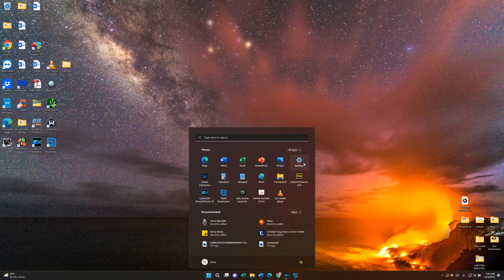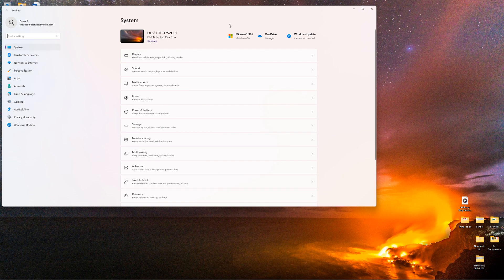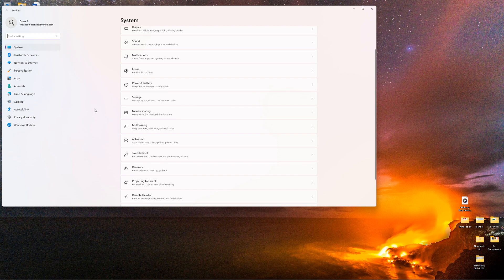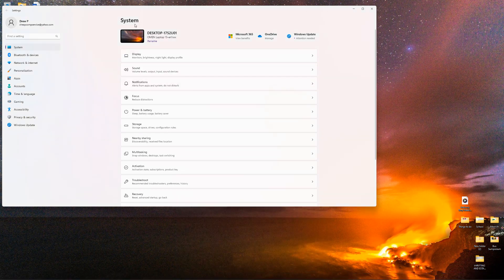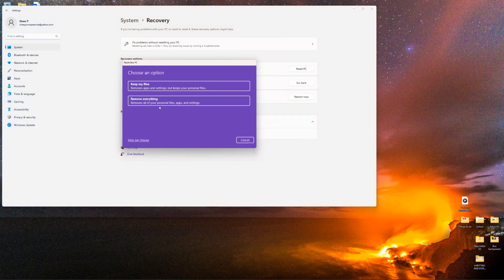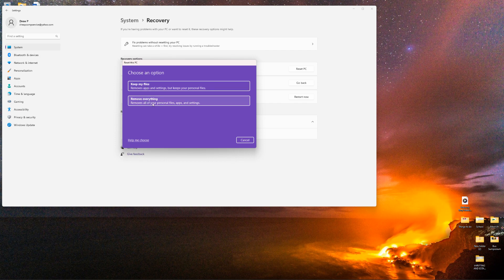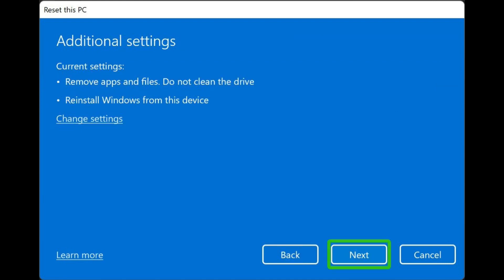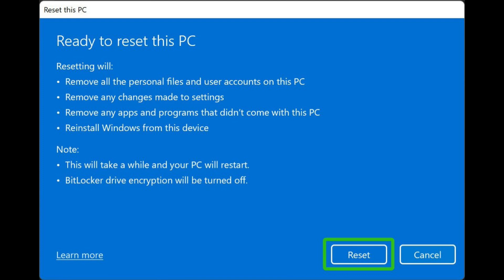How to Erase and Factory Reset Your Windows 11 PC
Want to restore or sell your PC? This is a step by step guide to restoring your windows 11 Personal computer so all of your personal files and applications are removed from your computer. This will work for desktops, laptops, and any other device running windows 11.

This will make your computer run faster and keep your data secure.